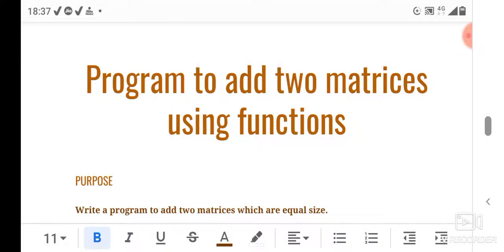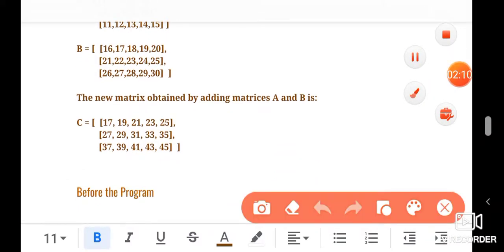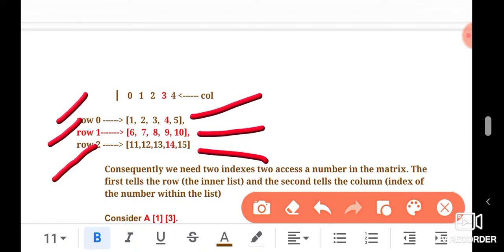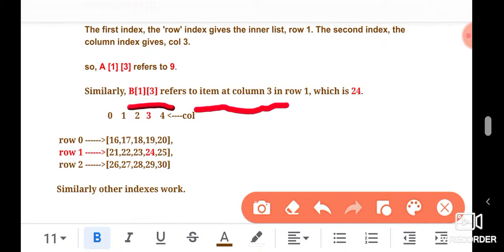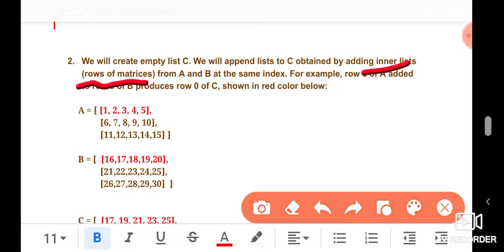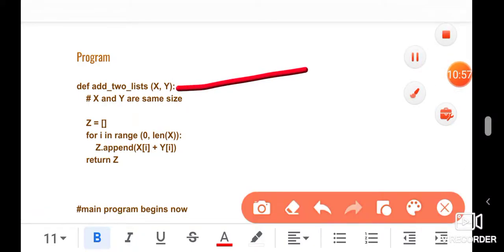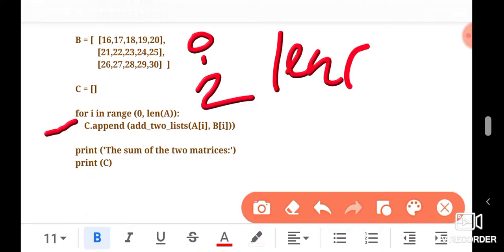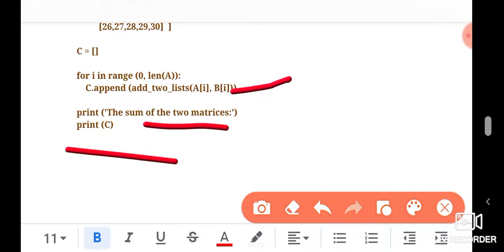python program to add two matrices using a function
python program with lists, for loop, and function